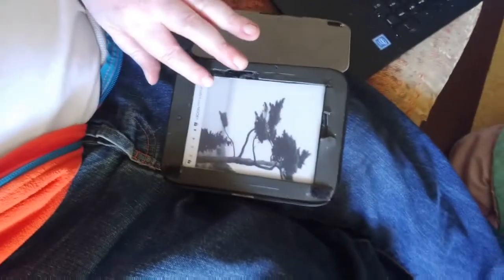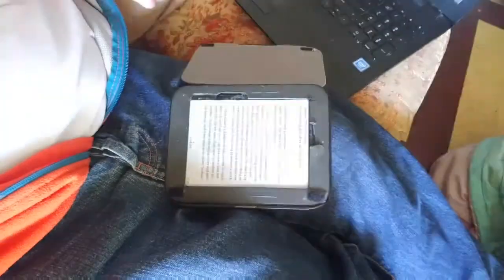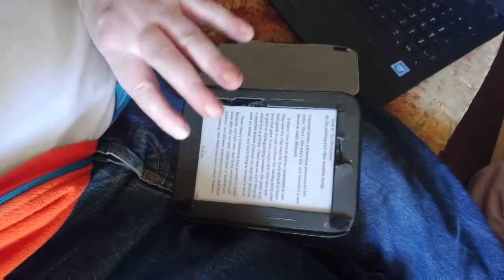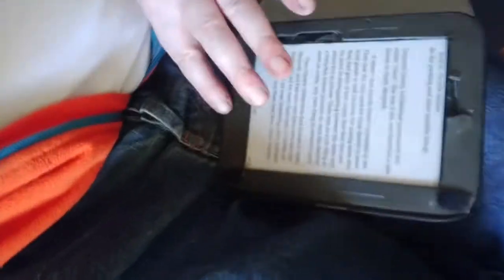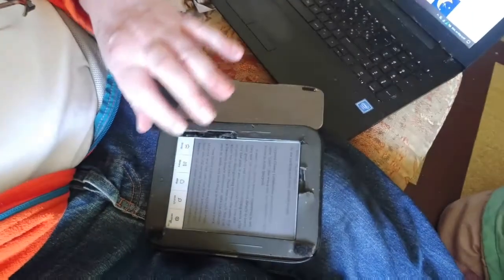Five hundred and sixty-four, my android apps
Hahahaha, they may not be very good